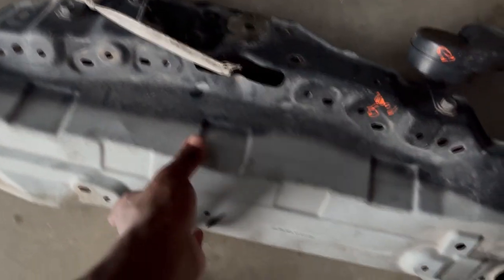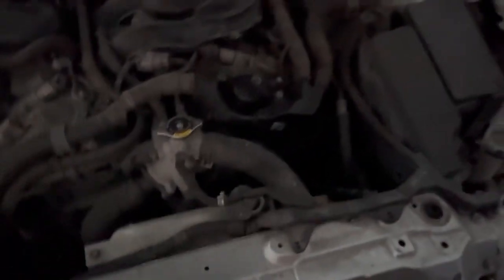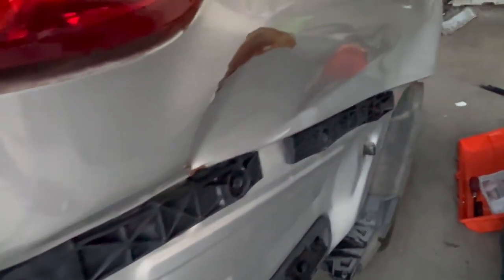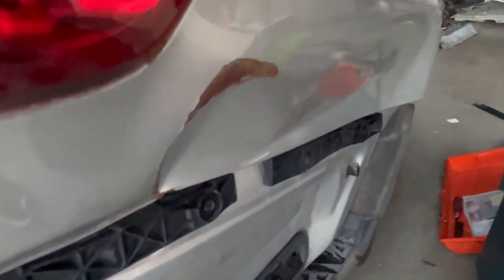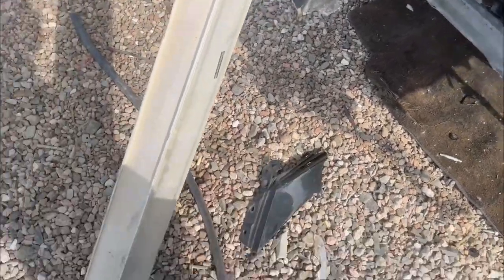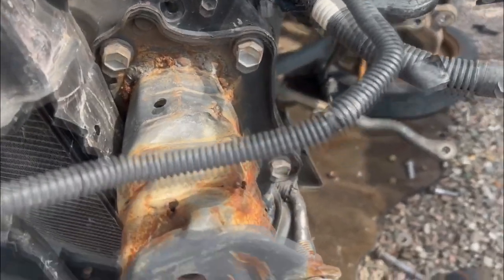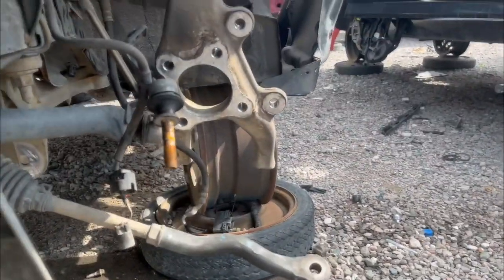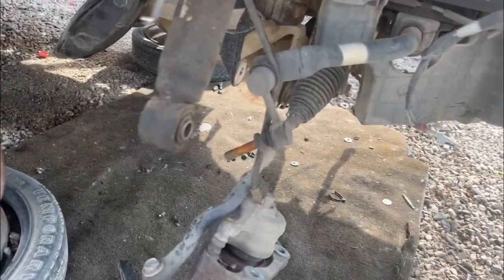Hunting For Parts For The IS350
This video is a blend of day 2 and 3 of owning the car and we went on runs for some parts for the radiator support and tried to pull out the rear quarter panel dent. It didn't really go as planned, but nothing ever does, so we just reassess and move forward!